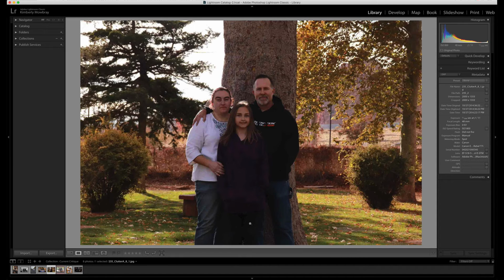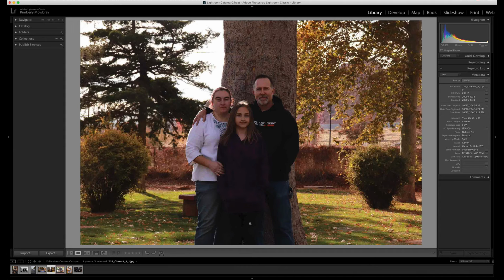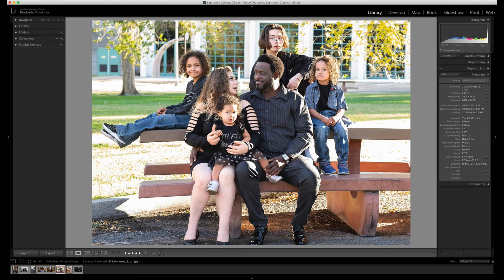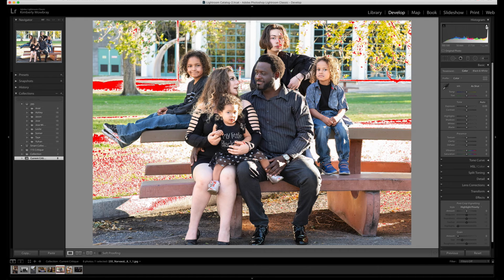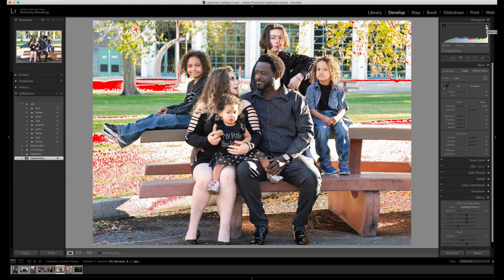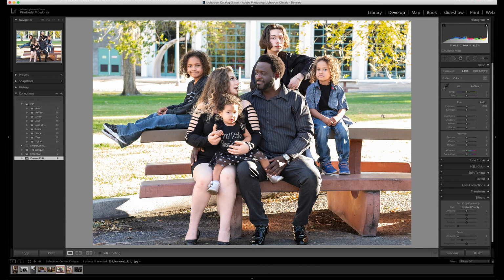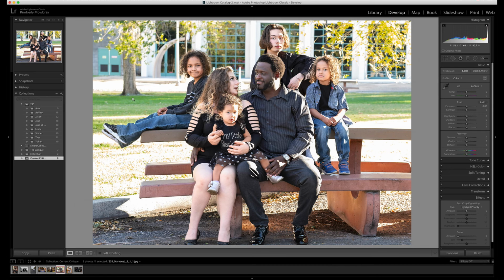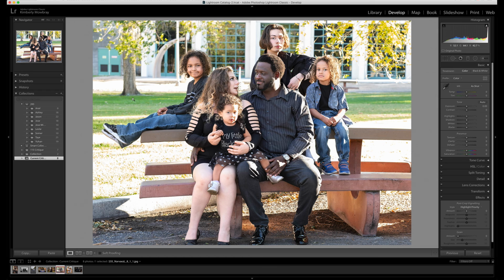Christian Allison Linda